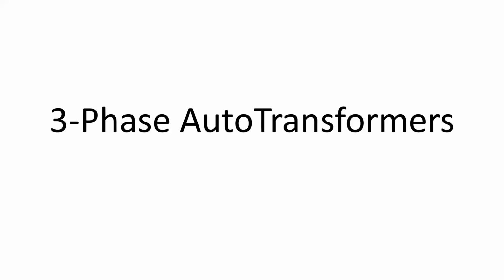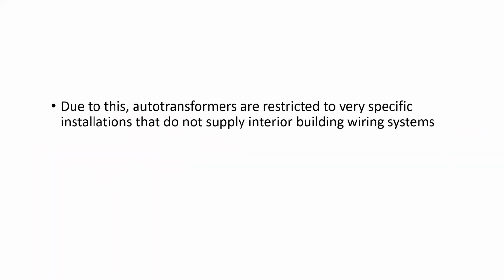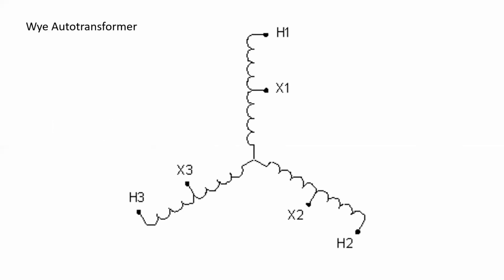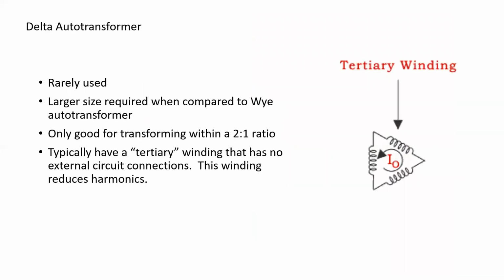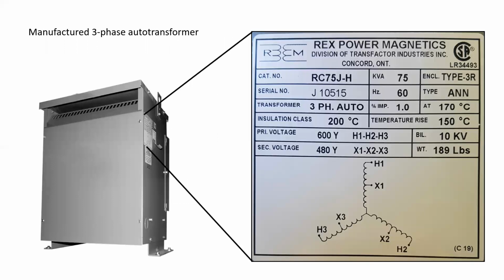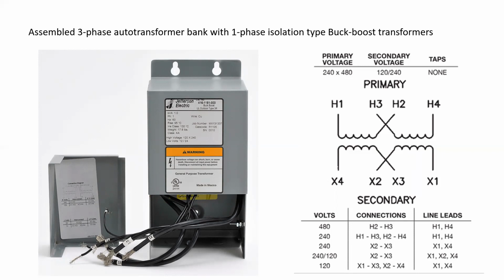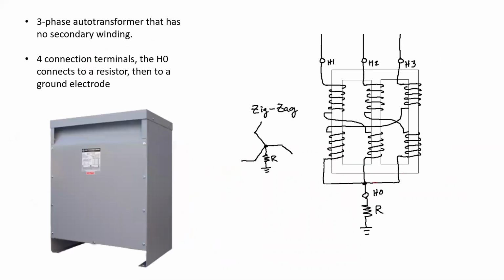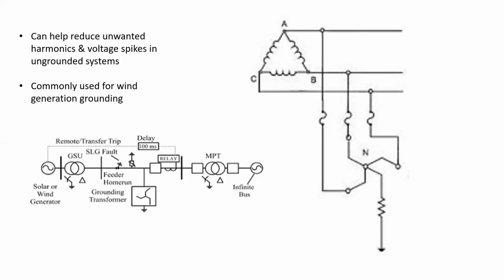3 phase Introduction to 3 phase autotransformers